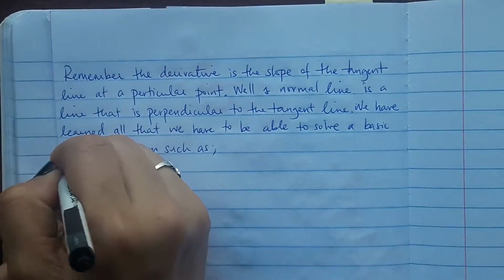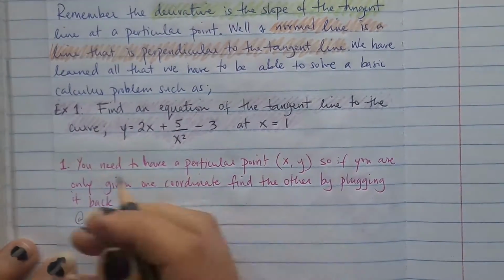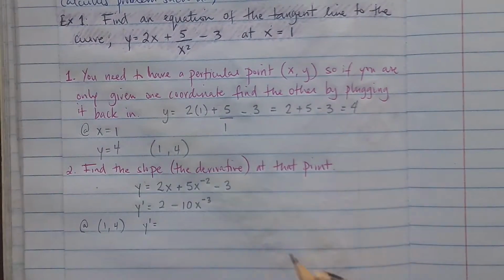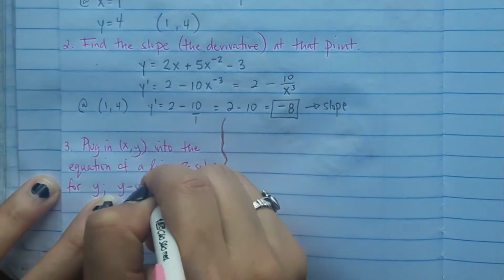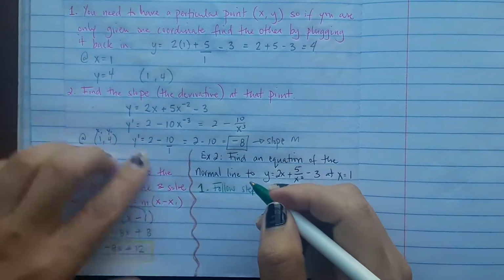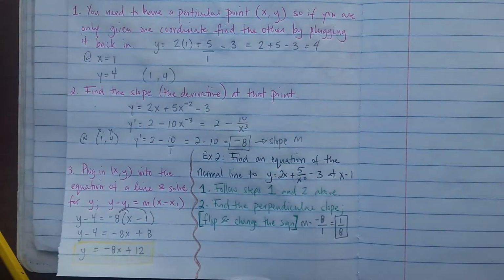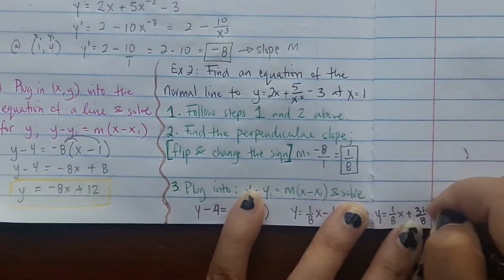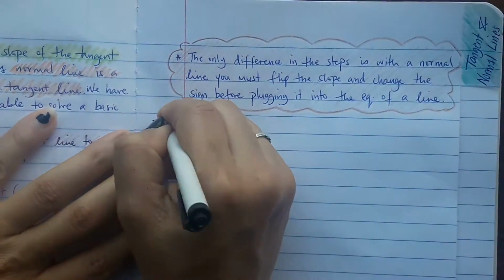Tangent and Normal Lines